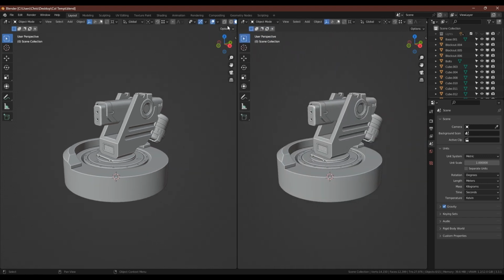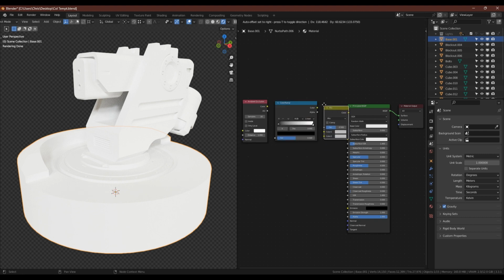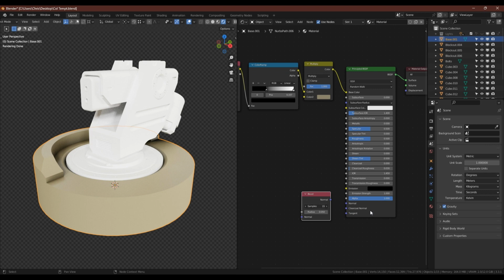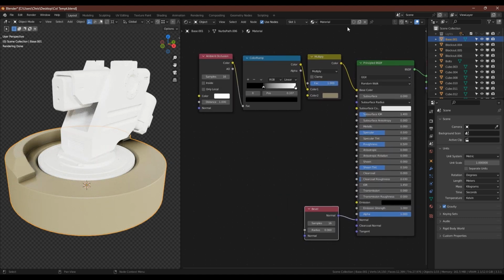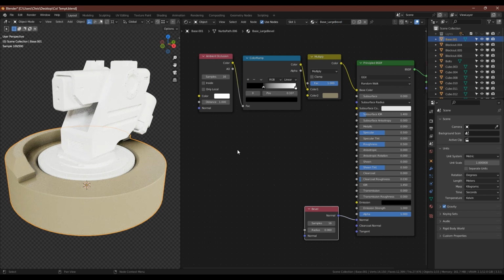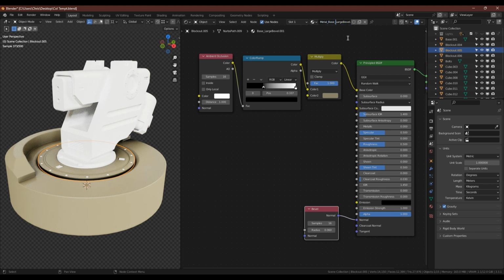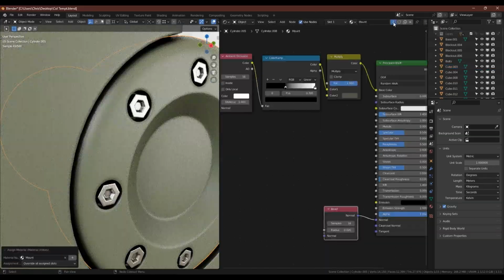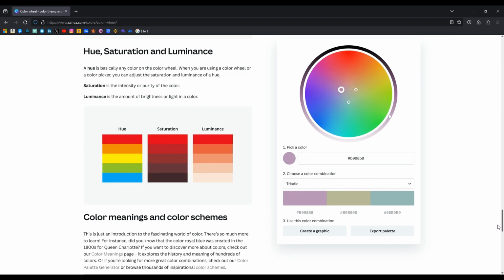Turret Bevels & Colour Theory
Continuing our Turret series, we get to give our model it's first splash of colour and figure out the bevel sizes.

I cover workflow, add-ons, Ambient Occlusion setup, Bevel sizes, and how to apply Colour Theory to your work for more cohesive designs.

Adding in these details now lets us better envision our final design, further on we'll be creating a Colour ID map to make masks so we can procedurally texture any part of our model, but  before we get on to that we need an Unwrapped Low Poly, which we'll be getting to in the next couple of videos.